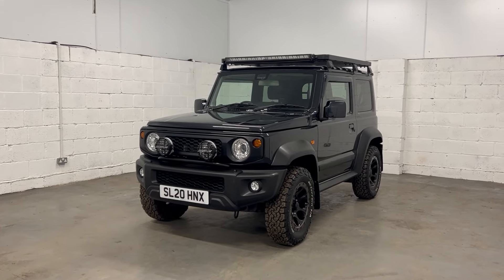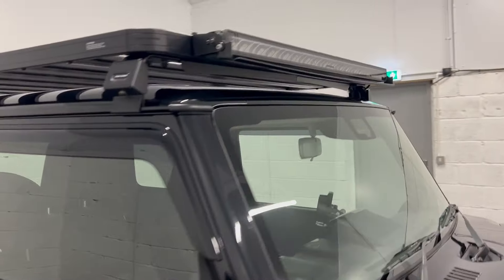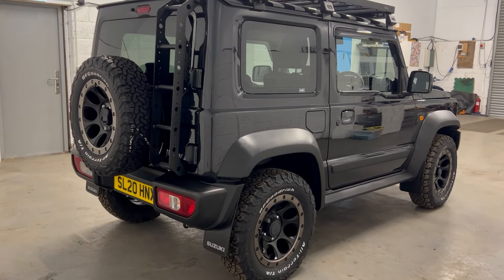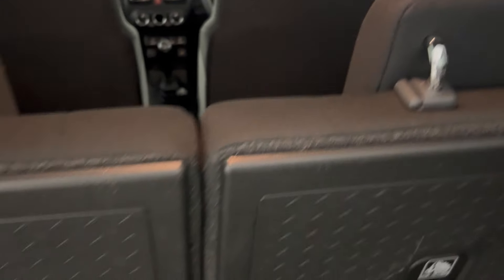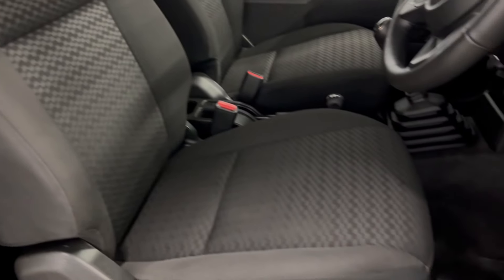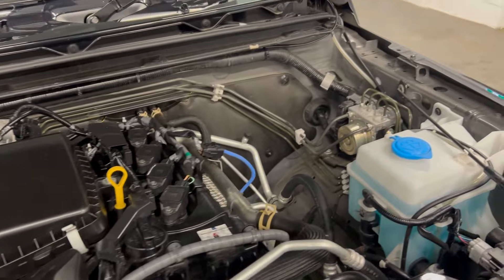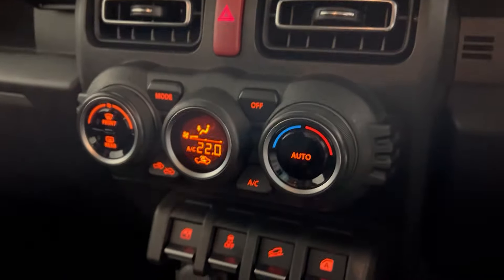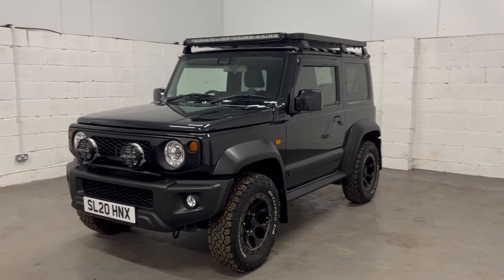2020 Suzuki Jimny SZ5 for sale at Stone Cold Classics Ltd.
Go to @stonecoldclassics1139 for more videos and stonecoldclassics.com for a full description and full picture set of this Suzuki Jimny.